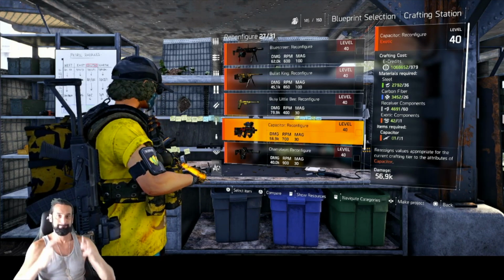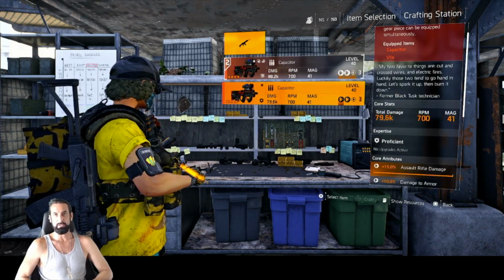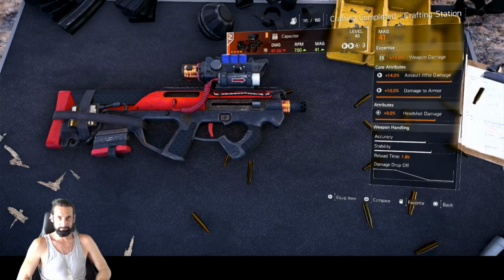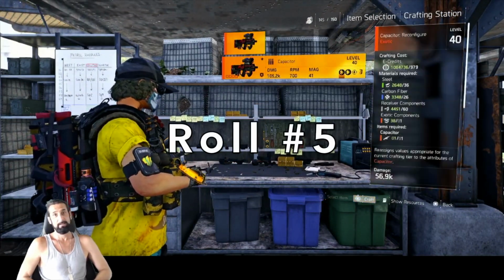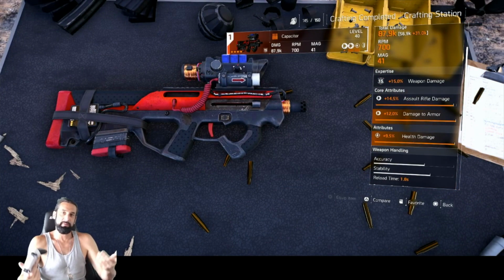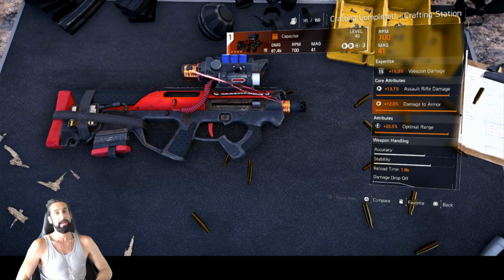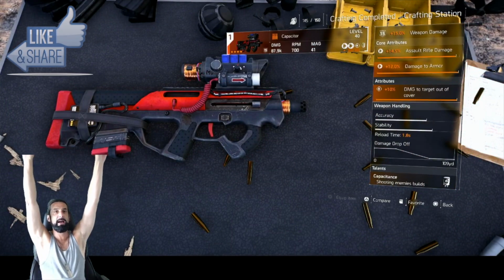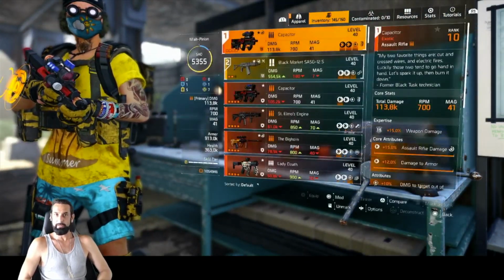Is it Safe to Reroll Your Favorite Exotics? What About Expertise Levels? All Good - But EXPENSIVE!!!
Bitcoin:  bc1q5ey0vsksevpxnjhxjyxtm3k3ccqakpthh7ascr
Bitcoin Cash: qptwgfg3vqlpm90t6xdgvnkwnr8uq5h65u7r2gr5m9
Ethereum: 0x6c4626A70B159e97EA34D8E3fD25D16641a7eA5c
Ripple (XRP): rhQLXLTf4cDy4d79xgmMQiq7ksiCoHjrFZ
Litecoin: ltc1q68ccn6f54v3pwzp0m5u4fa5yc7z0afwxjsluz8
BAT:  0x0C2077Ee769A8E50314ef60686fb20205d98Fe6D
Algorand:  65COW4ZWZWPHCEZBTIAG5WSL3RZOXNFEMZLZYQIQTGJ23Z7CAUJY62RGXY